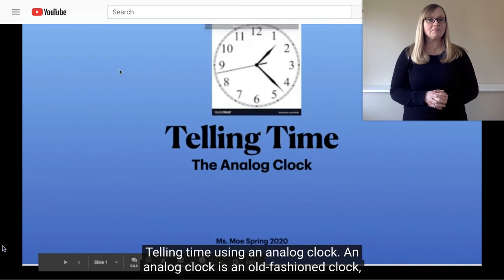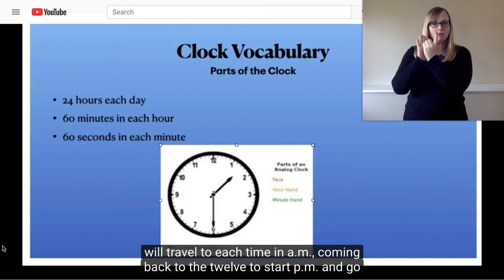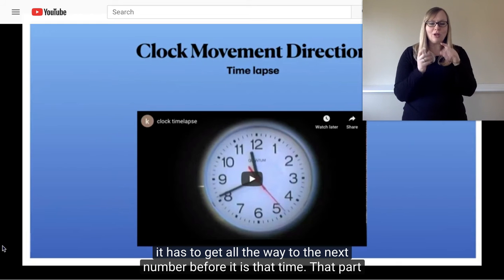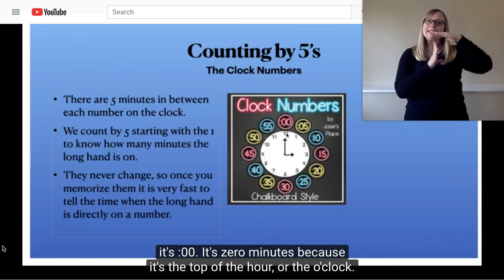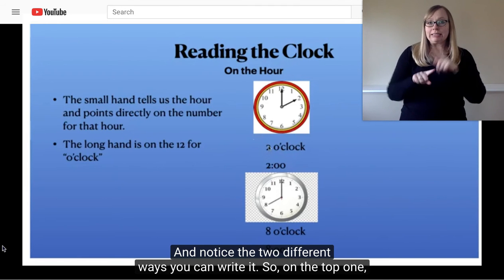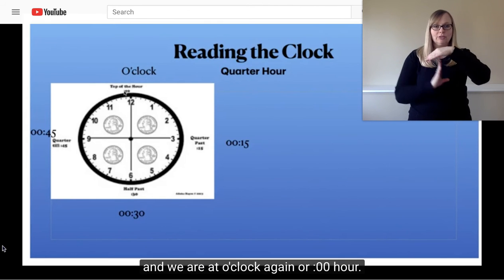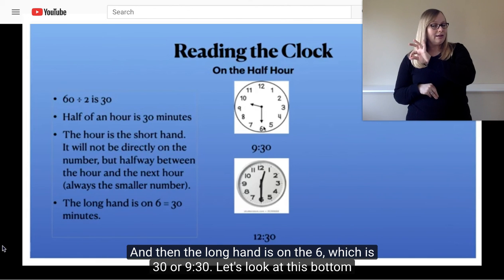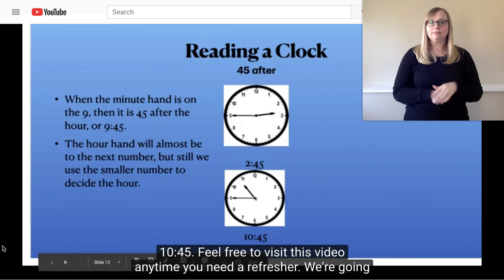Telling time to quarter hour - YouTube